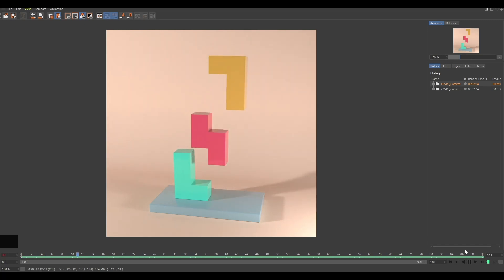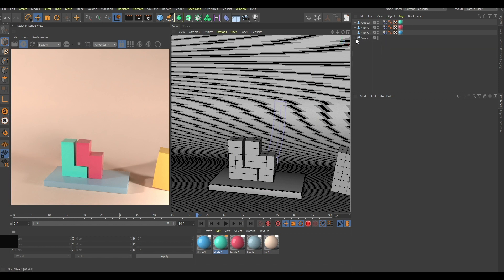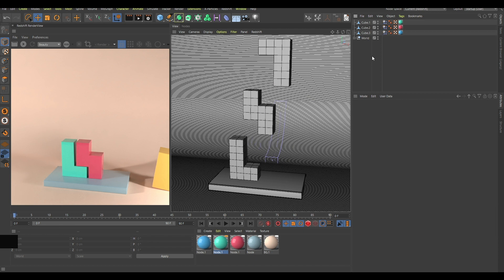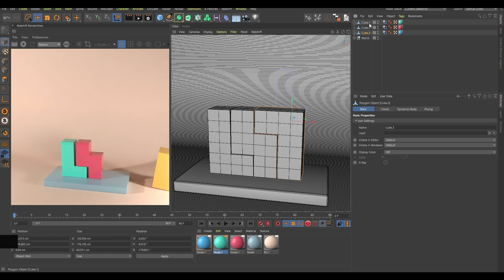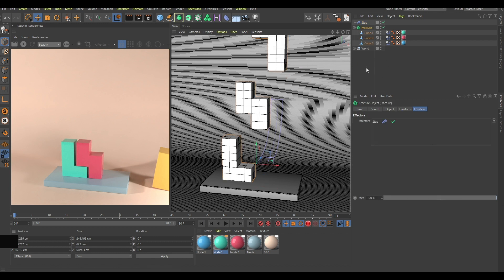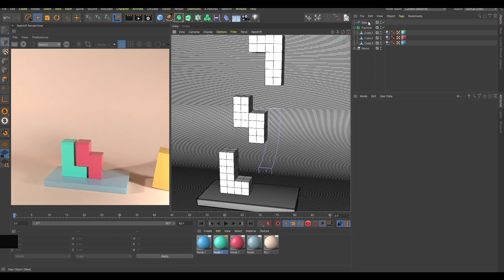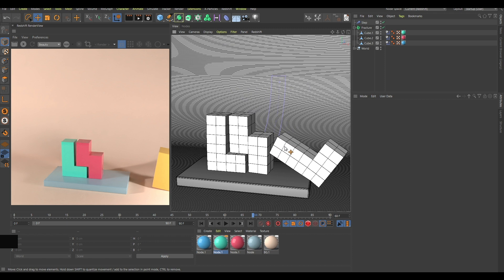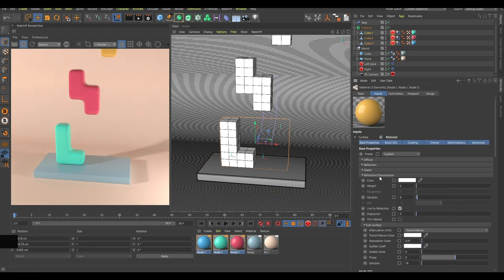Cinema4D: Dynamic Simulation Control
How to control dynamic animations using C4D, Fracture and Step Effector.

0:00 - Dynamic simulation control
0:31 - Redshift scene
1:50 - Fracture and Step effector
3:00 - Step effector keyframe animation
3:40 - Dynamic body tag settings